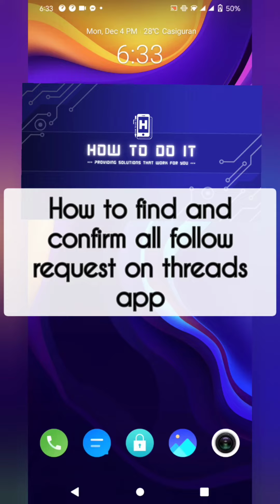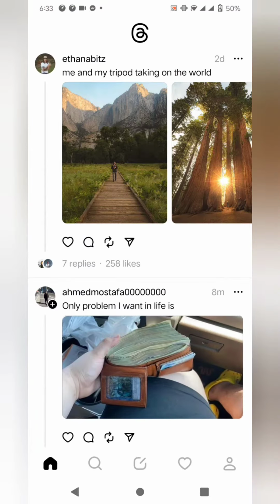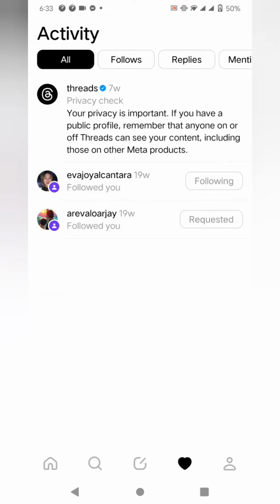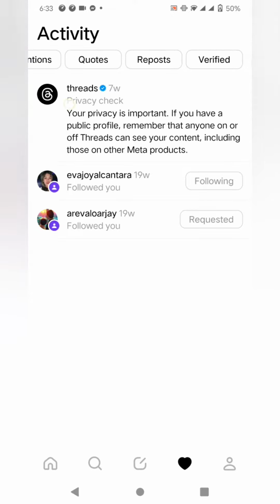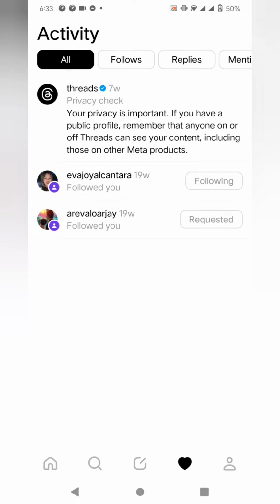How To Find and Confirm All Friend Requests Threads 2023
Unlock the full potential of your Instagram Threads app! In this 2023 tutorial, we'll guide you through the steps on how to find and confirm all friend requests on Threads. Whether you're new to the app or looking to streamline your interactions, we've got you covered. Follow along for a quick and easy guide to managing your follow requests and making the most out of Instagram Threads.